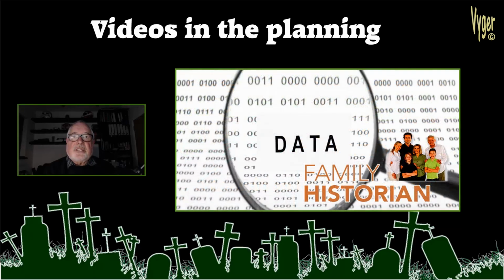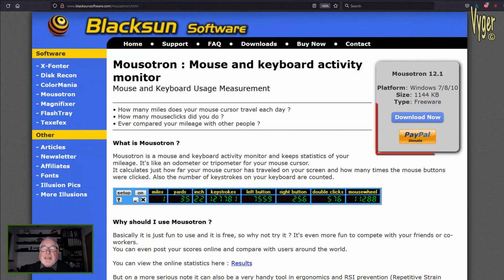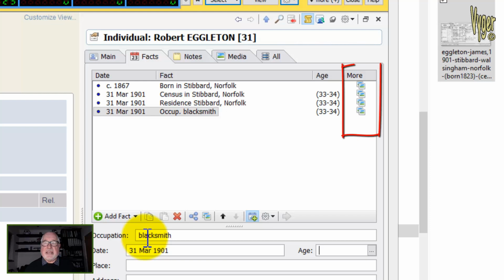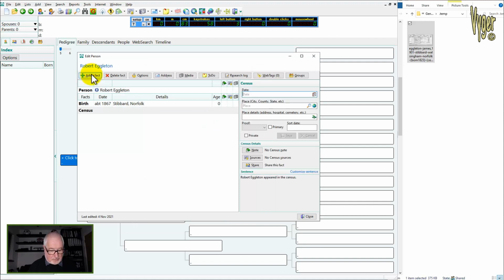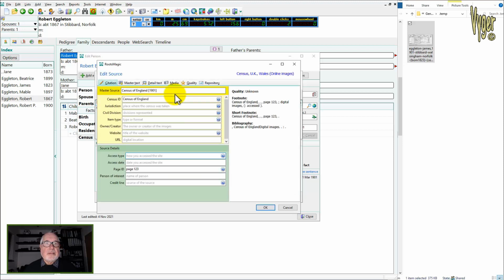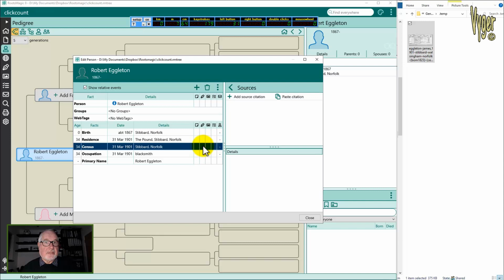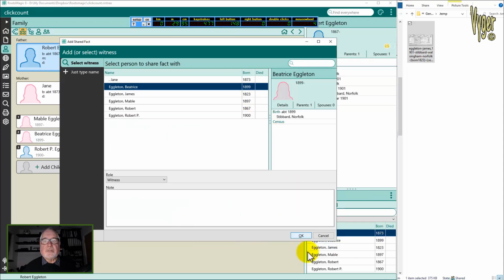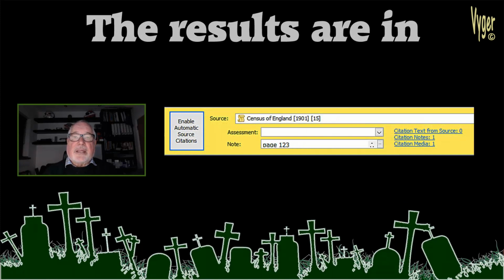Rootsmagic 8 speed & click count compared with Family Historian 7 and previous version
Rootsmagic 8 was released on 30 September 2021 and is receiving mixed reviews and many long term users including myself have turned away from it . Many of those users have migrated to Family Historian 7 and Heredis 2021 as new homes for their genealogy research quests, so why? Personally my main problem was a reduction of productivity rather than an increase, that coupled with no real long wished for features and many Rootsmagic 7 features still missing.

Rootsmagic TV have produced over 6 hours of Webinar material but it is mainly a familiarity overview rather than best practice training. The Webinars being live streamed also threw up a number of remaining bugs and problems in the program which I will focus on in another video.

Firstly Rootsmagic 8 is not complete in respect of the features which were available in version 7. Secondly a lot of users have expressed it is slower in operation, requires many more clicks for common tasks and brings no real benefits over using the previous version. With so many conflicting opinions I felt a test between Family Historian 7, Rootsmagic 7 and finally Rootsmagic 8 was appropriate. This video examines the processes involved in a common task of adding one family from a census return and attempts to identify where each program could be more user friendly.

Timeline
0:00 Introduction
2:08 Reasons for the test
3:06 Framework of test
3:59 Mousotron the test tool
4:29 Source material
4:44 Family Historian data input
9:30 Rootsmagic 7 data input
14:09 Rootsmagic 8 data input
16:19 Argument out of range error
20:41 Results and epilogue